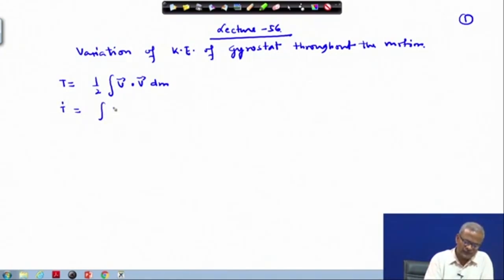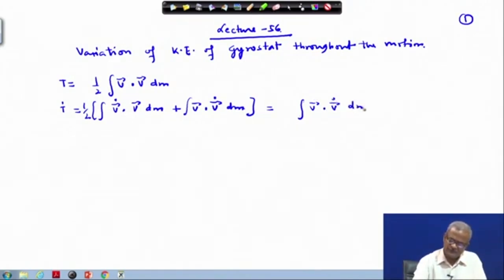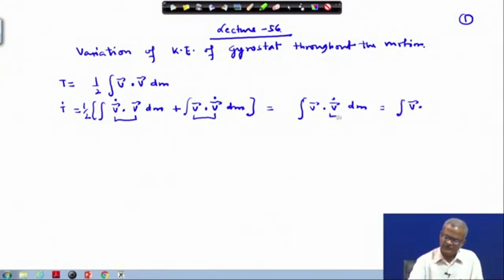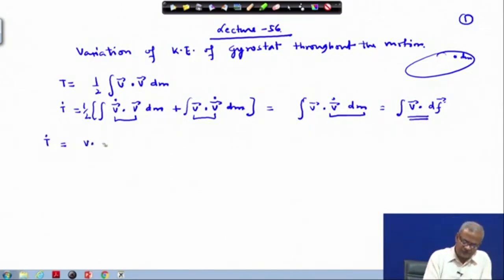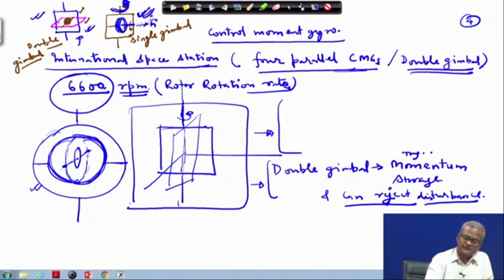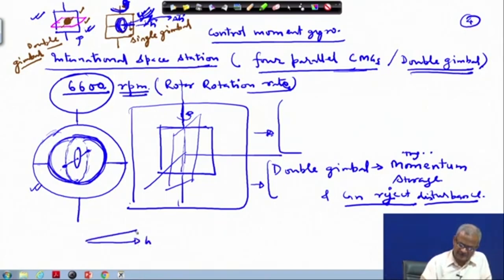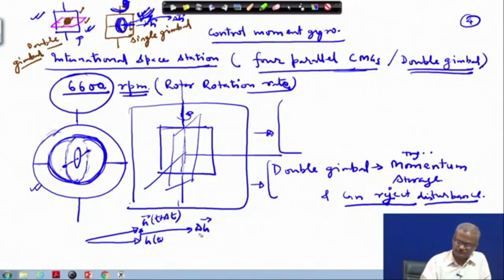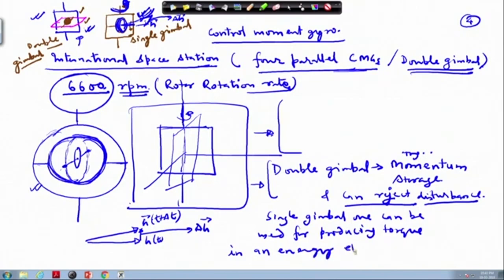Lec 56: Control Moment Gyro (Contd.)